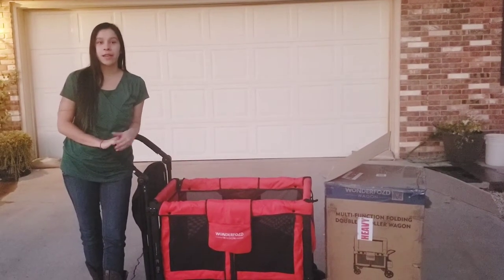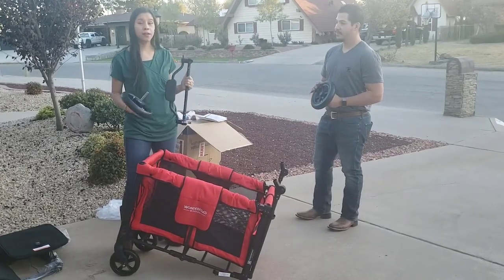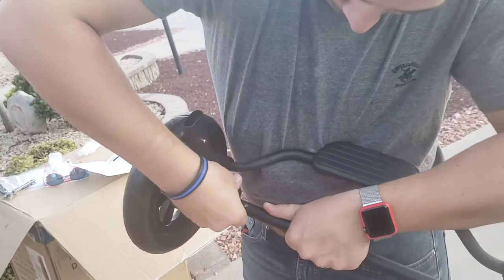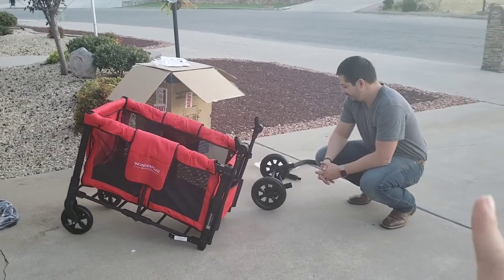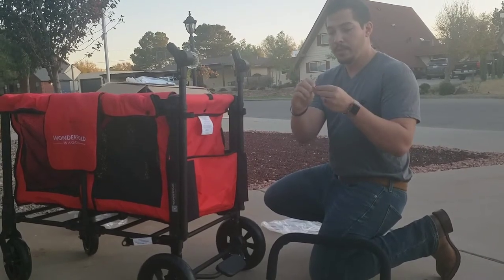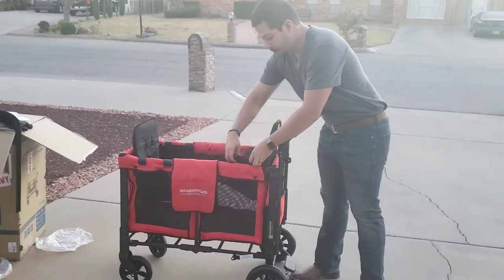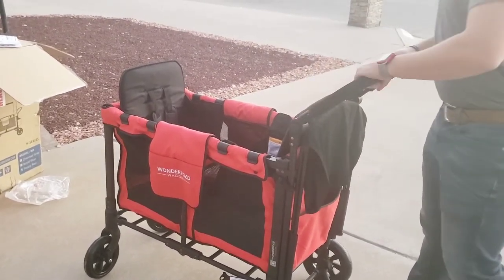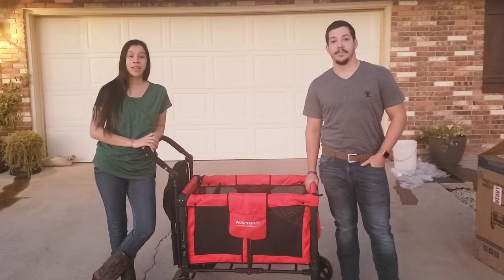UNBOX: Wonderfold W2 | Assembly + First Impressions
I hope you enjoy this video! My apologies for the picture quality, I have learned my lesson about filming when the sun is going down. For reference, I ordered this through Zulily but it was shipped directly from Wonderfold. I called Zulily customer service and was very happy with their customer service. Please let me know if you have any questions, I will be doing a comparison between the Pronto, W2 and Larktale soon!

0:00 Intro
0:45 Opening the wagon
1:08 Front Tires
1:30 Attaching Back Tires to Brake (very difficult!)
3:45 Bolt Issue (lol)
4:15 Putting on Brake/Tires
4:55 Attaching the Handlebar
6:40 Using the Handlebar/Brakes
7:05 Attaching the Seats
7:40 Canopy
8:10 Storing the Canopy
8:34 Handle Strap
8:58 Folding the Wonderfold
9:35 Outro
10:04 Bloopers